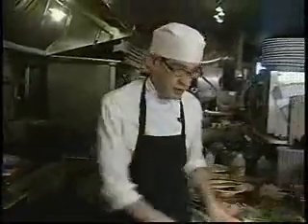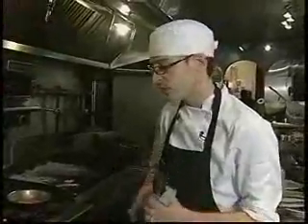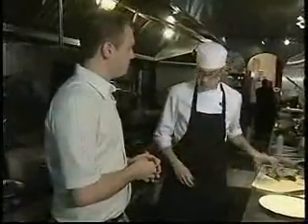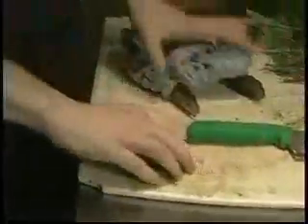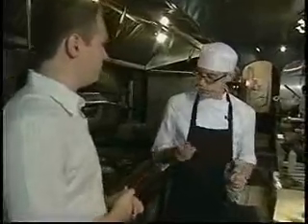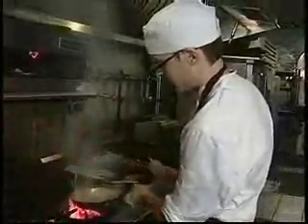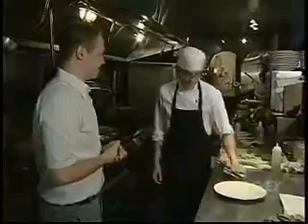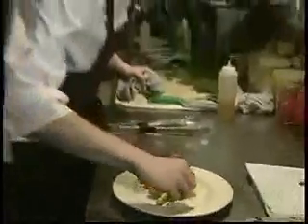The Green Update: Cooking with Fresh Herbs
Matt talks with Chef Ben Anderson of Peterborough's Black Horse Pub about all the uses for fresh local herbs in cooking.